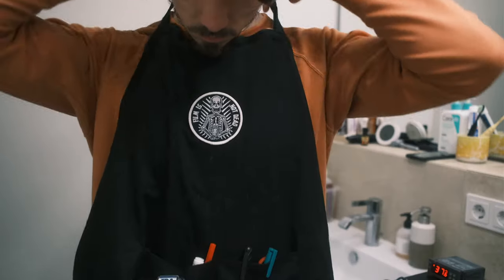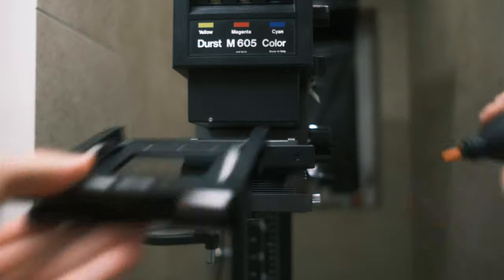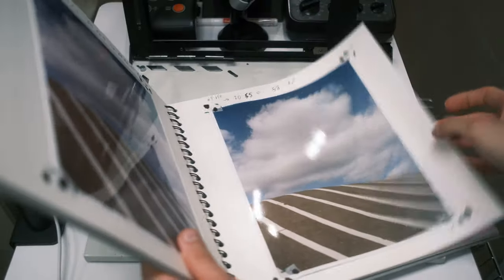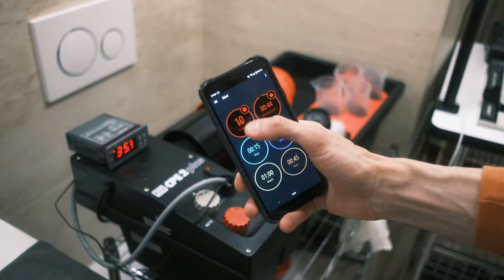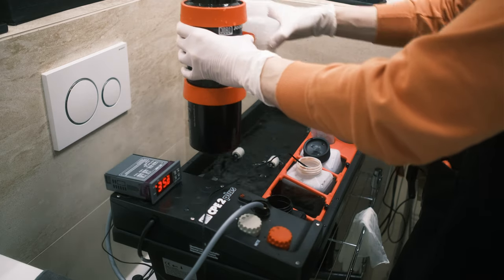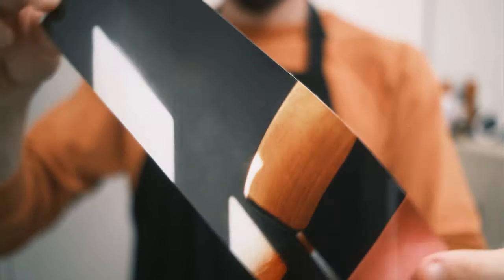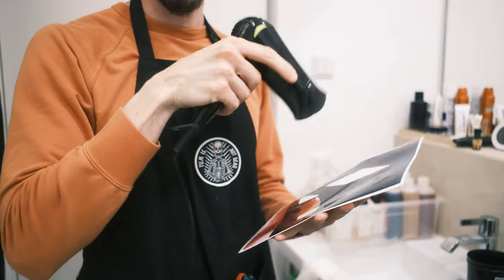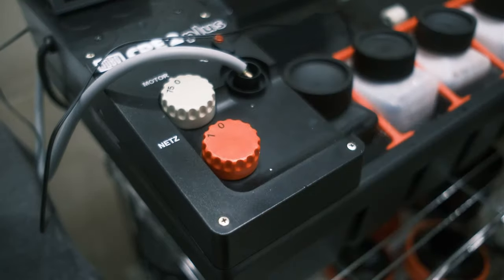Glossy print from Kodak Gold 200